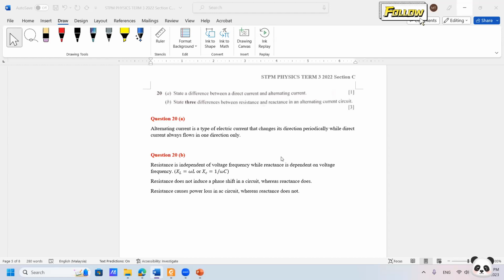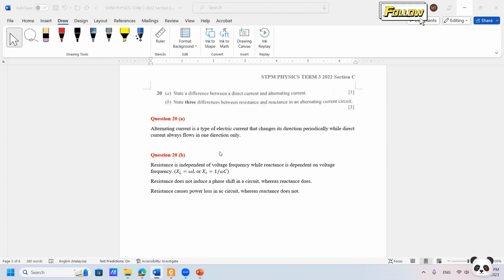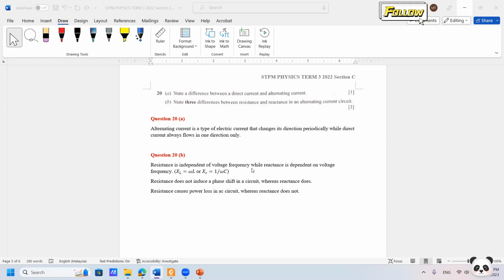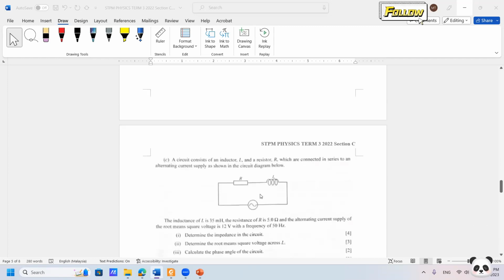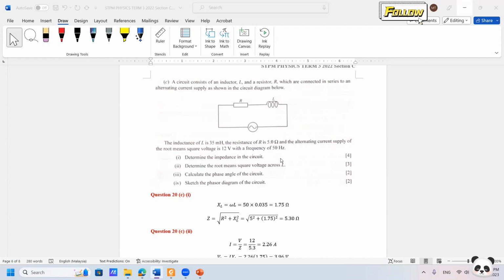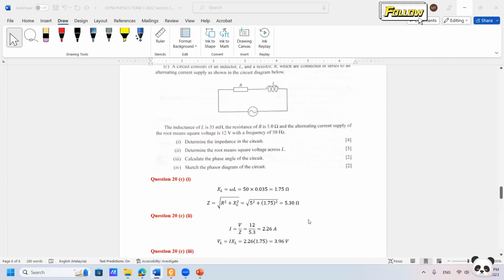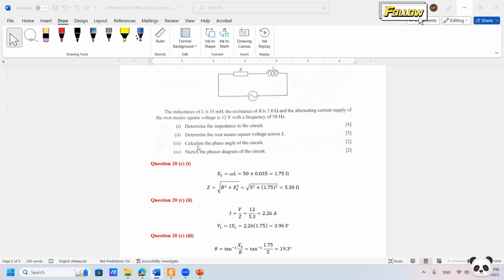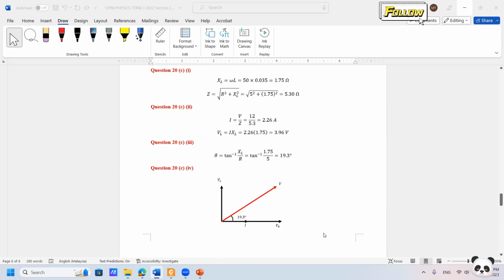Past Year 2022 Q20: AC Circuit | STPM Physics T2 CH18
0:00 Q20(a) AC vs DC, (b) resistance vs reactance
1:29 Q20(c) RL circuit